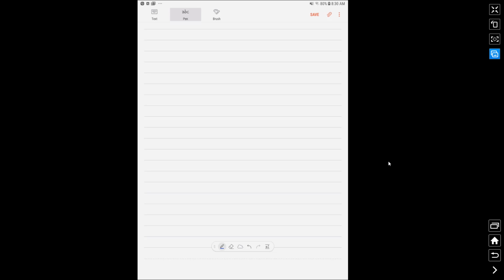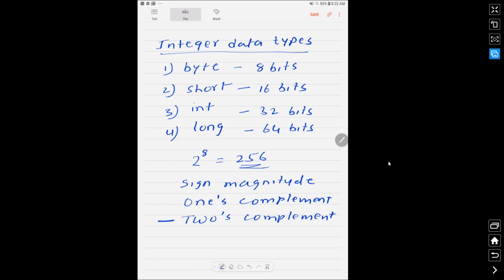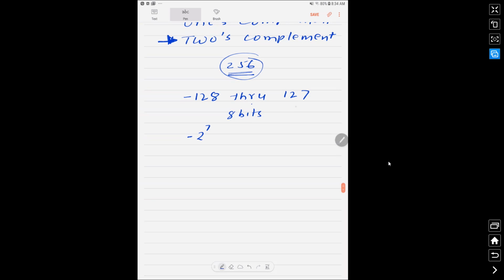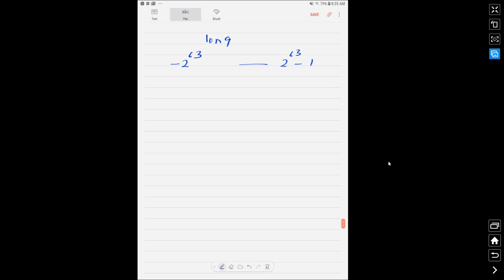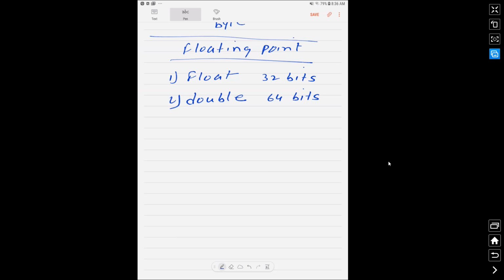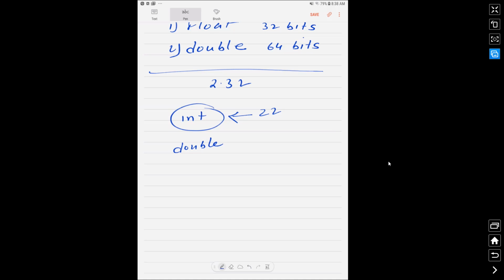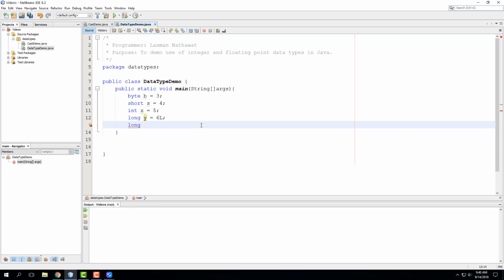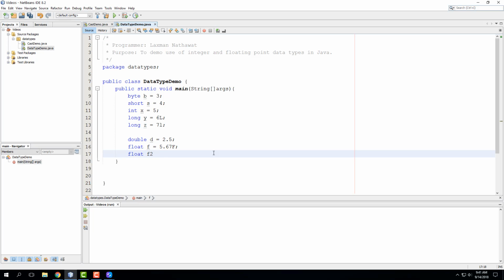Integer and Floating Point Data Types in Java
This video explains integer (byte, short, int, and long) and floating point (float and double) data types in Java.